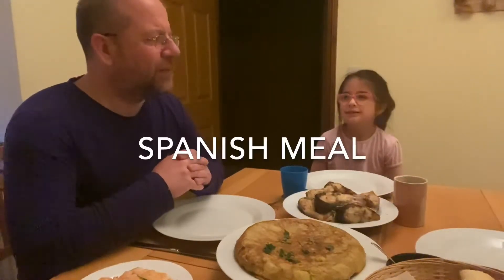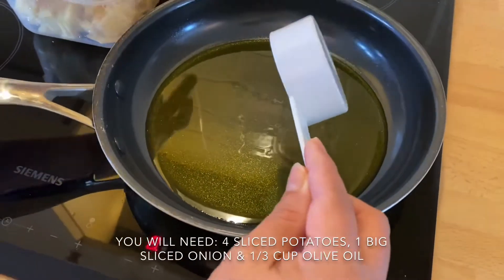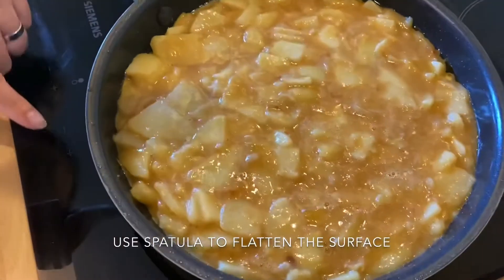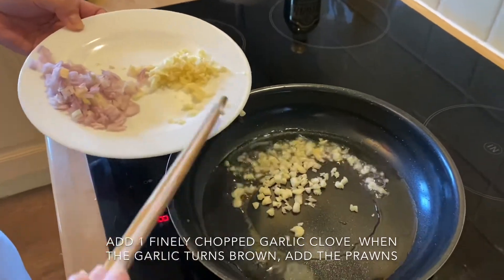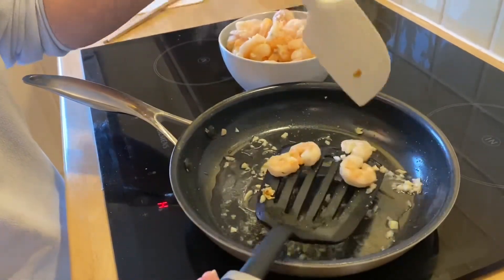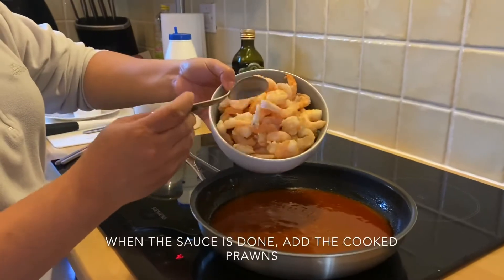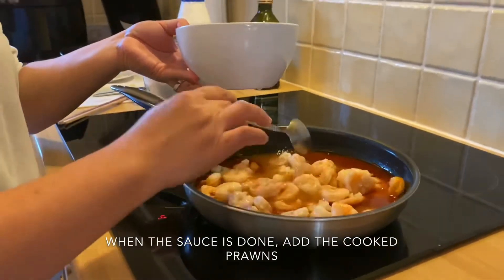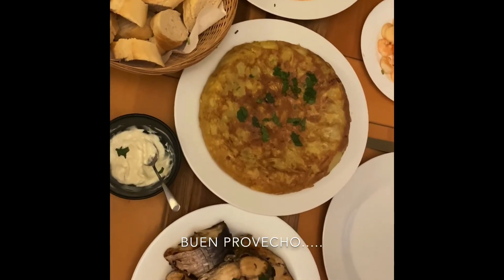VLog 25: Món ăn Tây Ban Nha.../ Spanish Meal.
Chào cả nhà. Mời cả nhà cùng vào bếp và làm món ăn Tây Ban Nha với mình nha. Những ai thích hải sản thì đây là món mới để thử. Cá nướng rất thơm mùi hành và cũng còn giữ nguyên hương vị cá. Tôm rất giòn sừng sựt hoà chung với nước sốt cay cay và thơm mùi tỏi. Và nếu bạn dùng bánh mì chấm vào nước sốt cay cay này thì trên cả tuyệt vời. Bên cạnh đó món ốp lết Tây Ban Nha với mùi bùi bùi của khoai tây, ngọt của hành tây, và beo béo của trứng, cùng với sốt tỏi mayo. Tất cả tạo nên một Tây Ban Nha thu nhỏ trong bữa ăn của gia đình. Hy vọng các bạn sẽ thử và làm thành công các món này cho gia đình mình nhé. Chúc cả nhà luôn bình an và vui khoẻ.